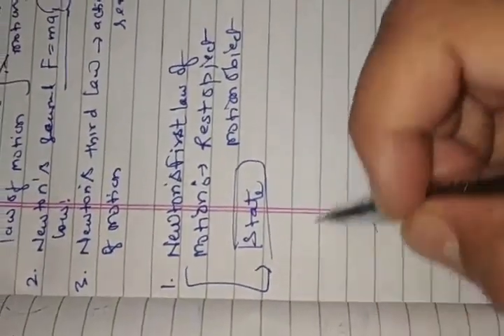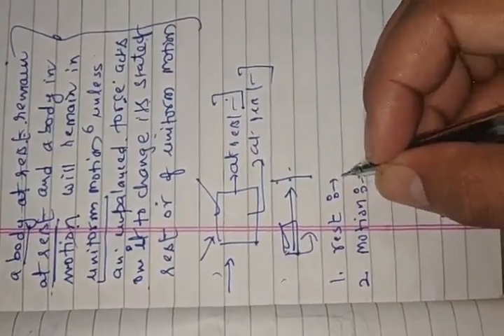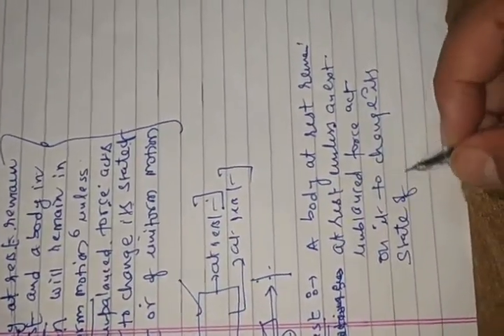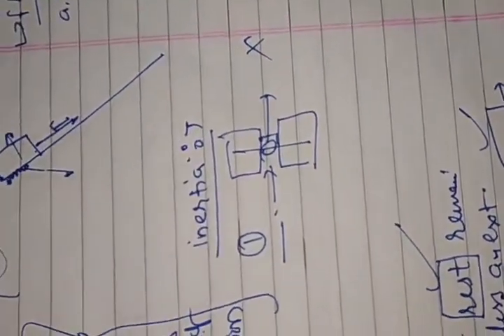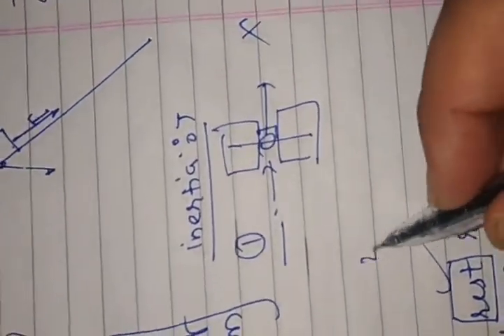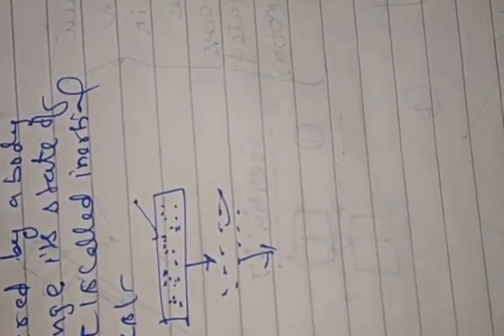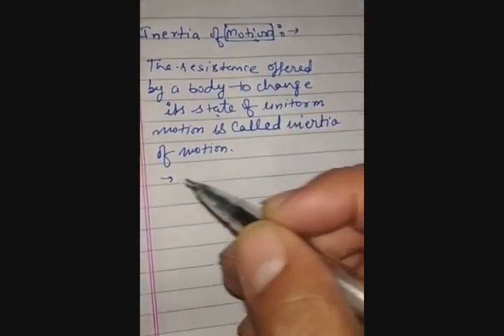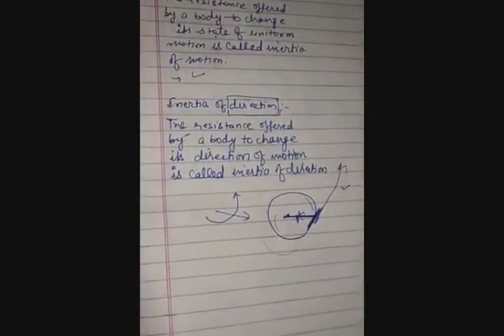inertia and newton's first law of motion.9th class